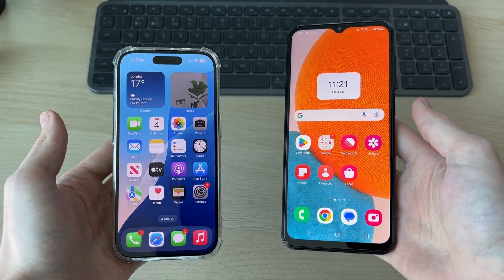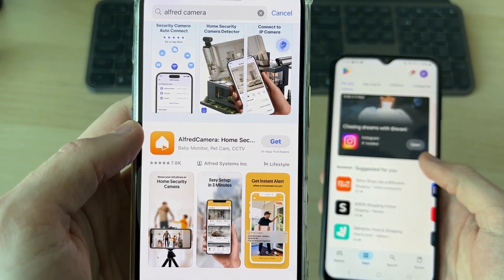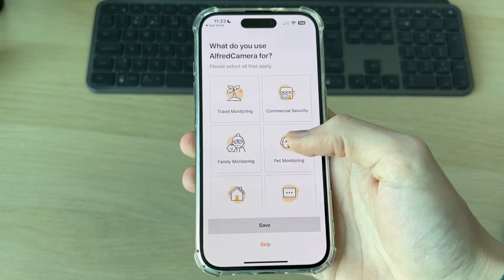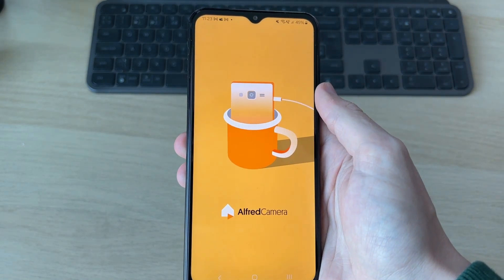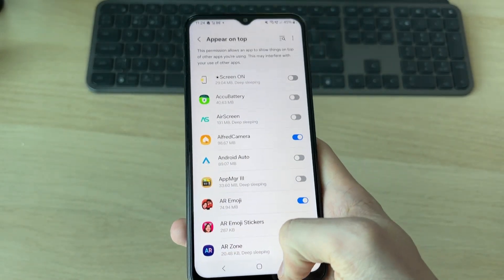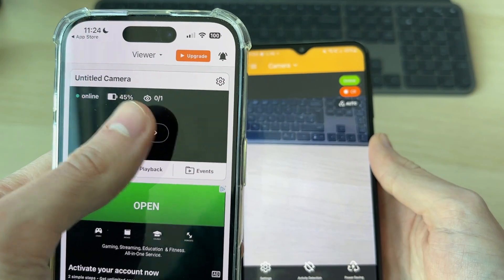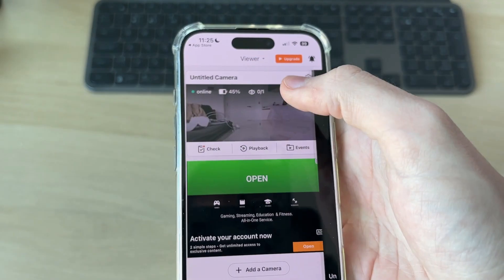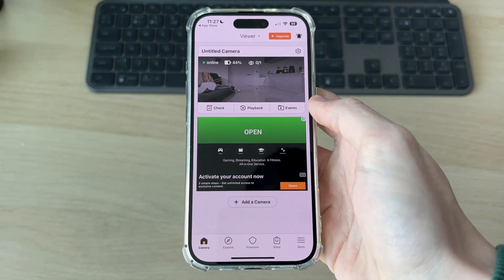How To Use Phone As Security Camera - Full Guide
Learn how to use phone as home security camera in this video.

GuideRealm